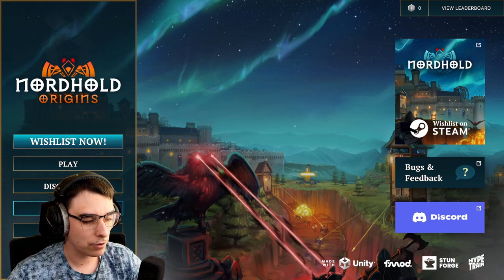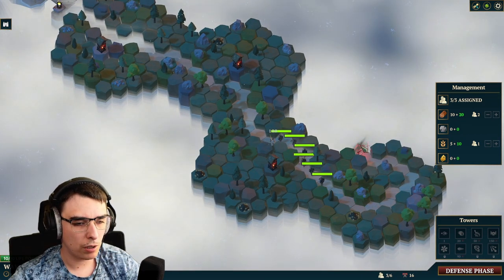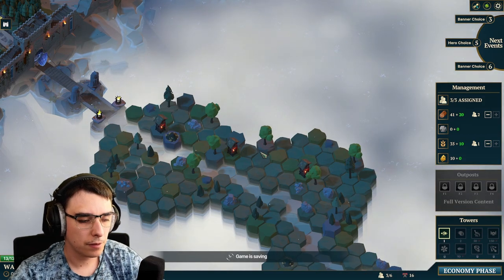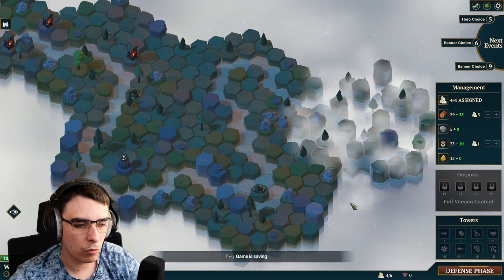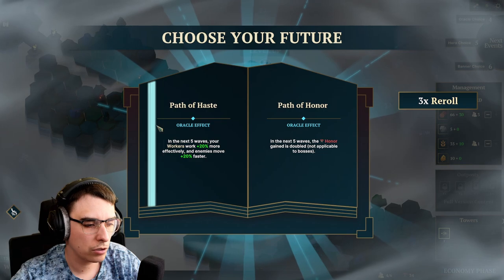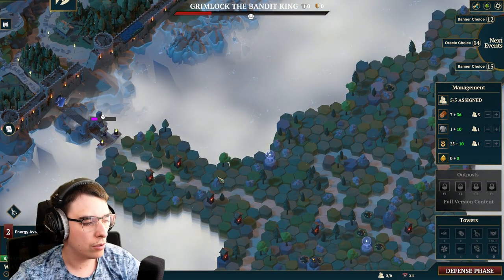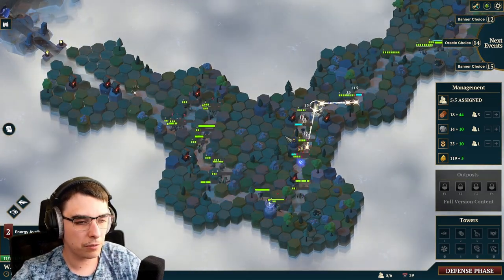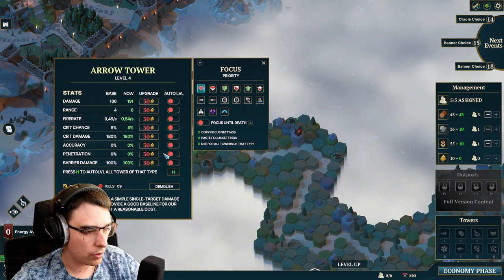Thrilling Turn-Based Strategy, Tower Defense, and Roguelite in Nordhold: Origins!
Dive into the world of Nordhold: Origins, where thrilling turn-based strategy meets intense tower defense and roguelite elements! In this video, we take a first look at Nordhold, exploring its dynamic gameplay and unique mechanics that set it apart in the realm of indie games. Join Zarzoyed as he navigates this exciting new game release, showcasing strategies that can lead to victory and discussing the challenges that come with each playthrough. We’ll delve into the intricacies of Nordhold gameplay, from building defenses to making strategic decisions that impact the outcome of each session. With its captivating art style and engaging narrative, Nordhold: Origins promises to be a standout in the PC games genre. Don’t miss our review and first impressions as we uncover what makes this game a must-try for fans of strategy games and roguelites alike! Whether you’re a seasoned player or new to the genre, this video will provide you with insights and tips to enhance your gaming experience. Join us on this journey through Nordhold and get ready to strategize your way to victory! Be sure to watch until the end for our final thoughts on Nordhold: Origins!